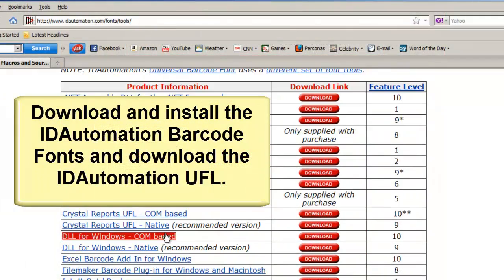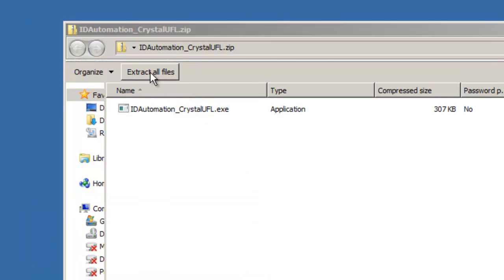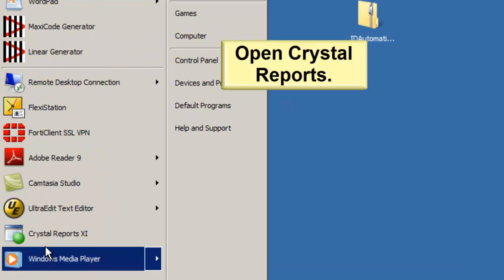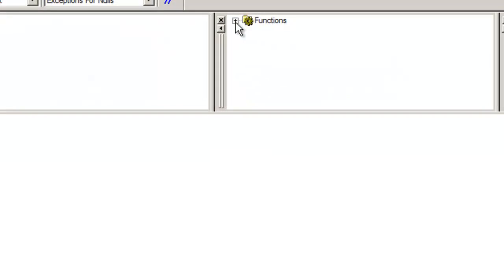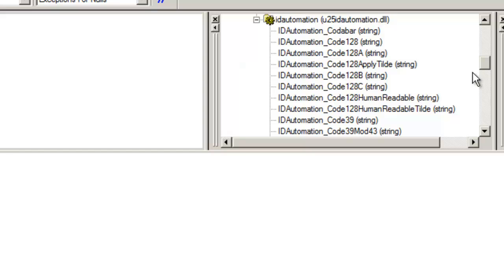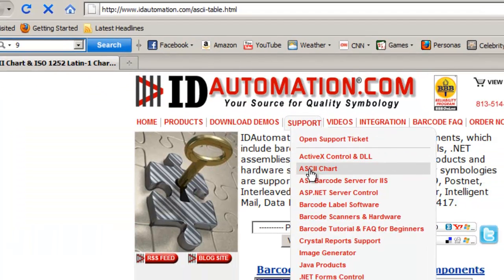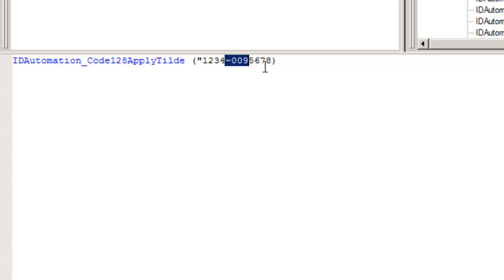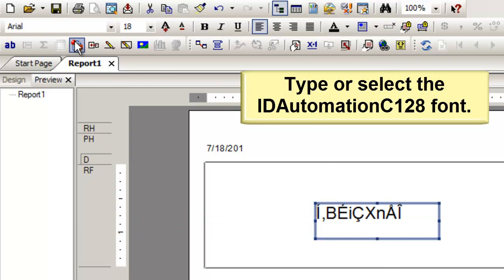How to Encode a Tab (or Function) in a Code 128 Barcode in Crystal Reports.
This tutorial explains how to encode a Tab (or Function) in a Code 128 Barcode using the Barcode Fonts in Crystal Reports.